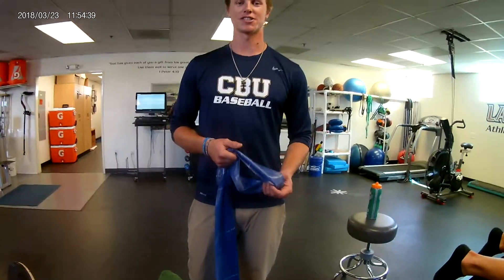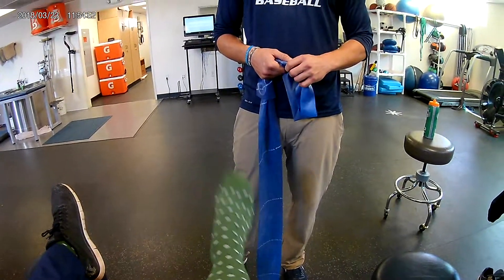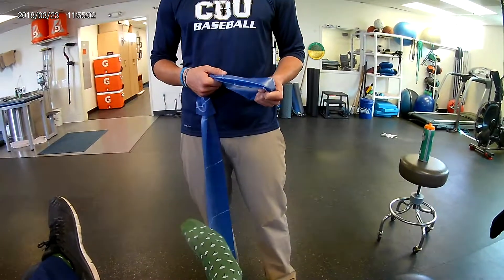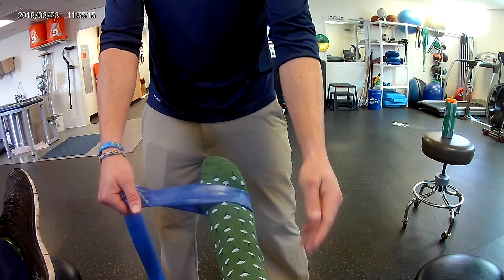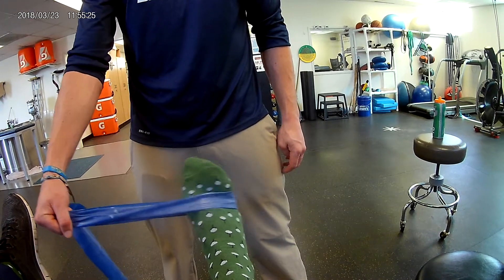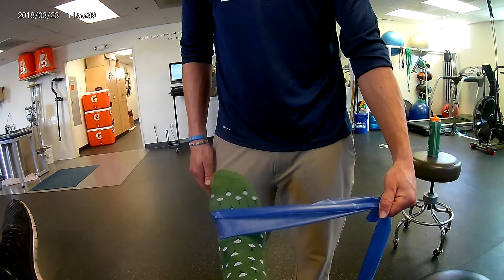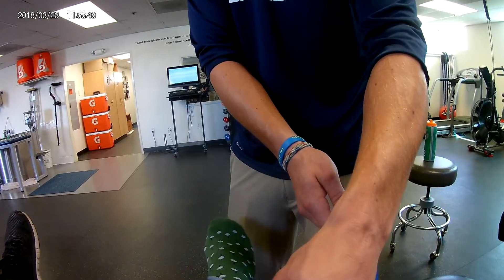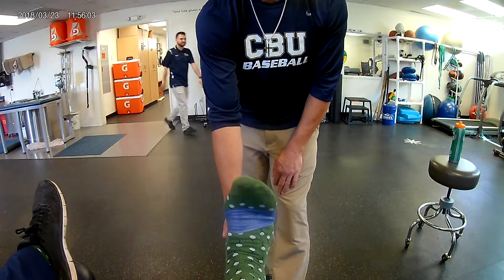Ankle Exercises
Exercises to help strengthen an injured or chronically weak ankle.
Band work: 3 sets of 12 reps each exercise
Range of Motion/Strengthen: ABC's 1 set every day